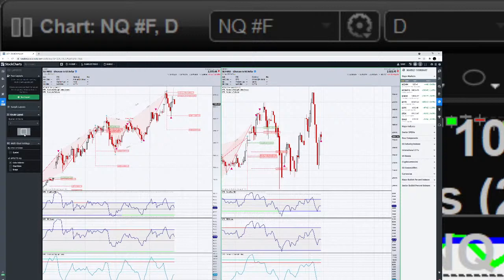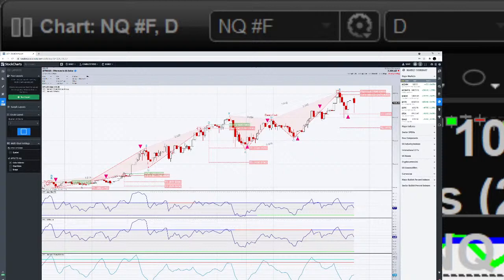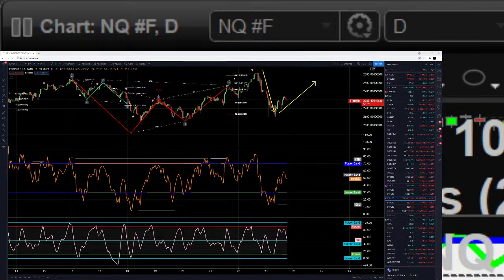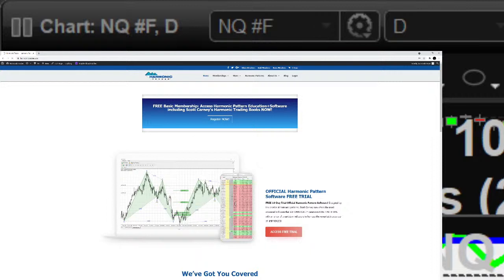Harmonic Patterns Live Stream - OPEN SESSION: Complex Correction Strategies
Scott Carney reviews Complex Correction Strategies on the Software.

Harmonic Pattern Collection Software: The OFFICIAL HARMONIC PATTERN SOFTWARE by the creator of HARMONIC PATTERNS, COTT CARNEY.